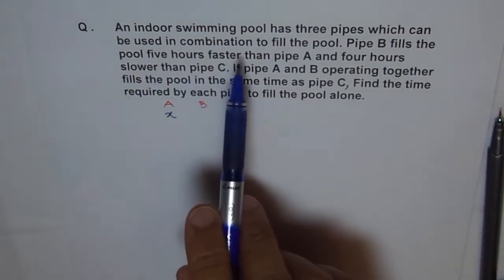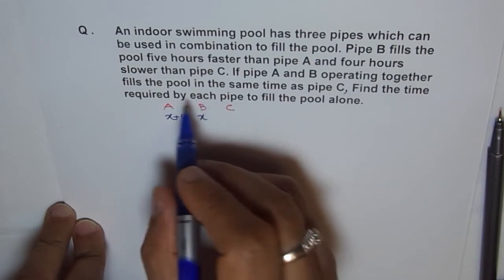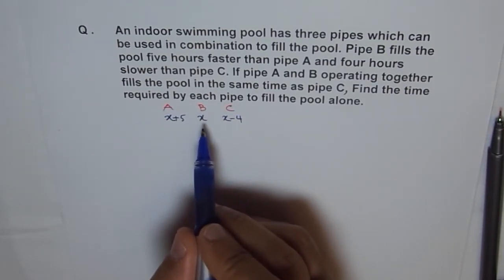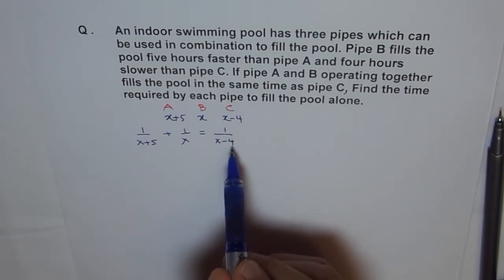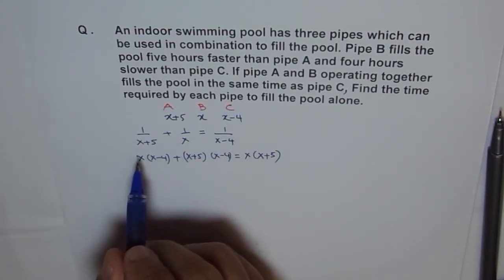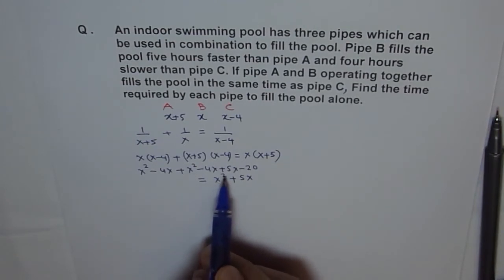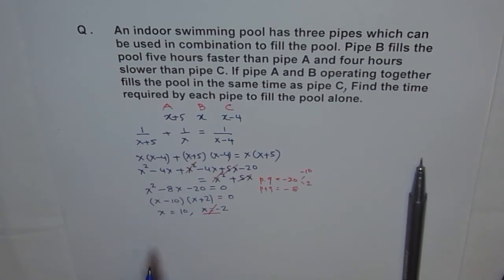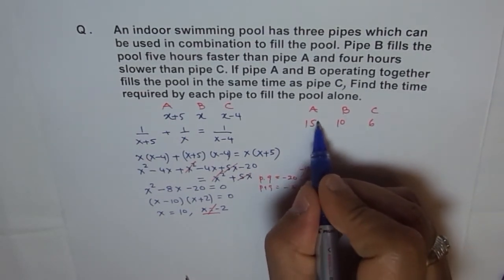3 Pipes Filling Pool Different Time Rational Quadratic Application